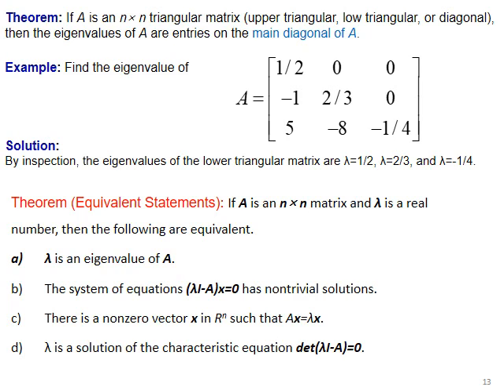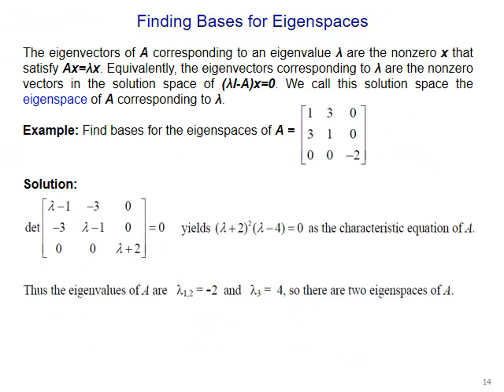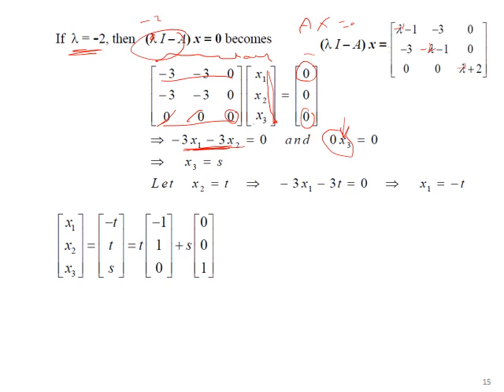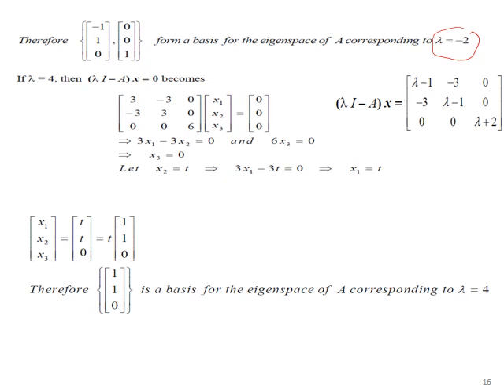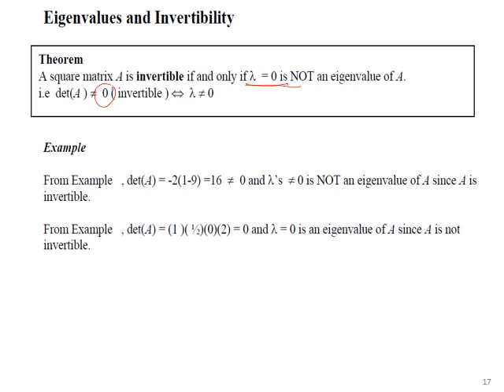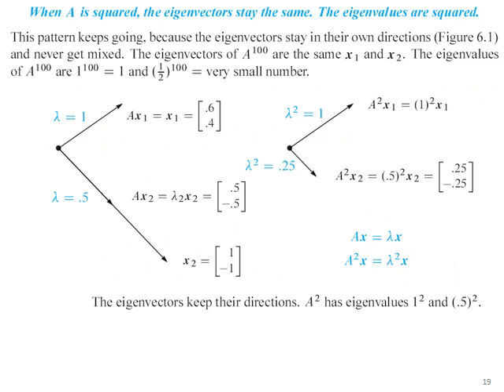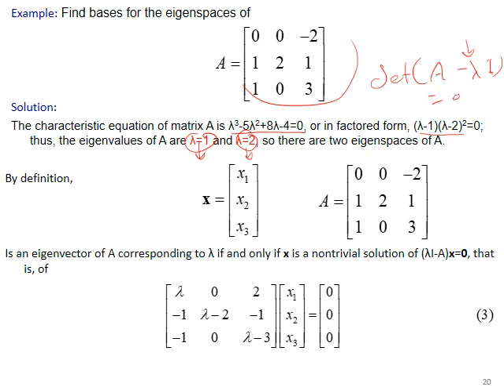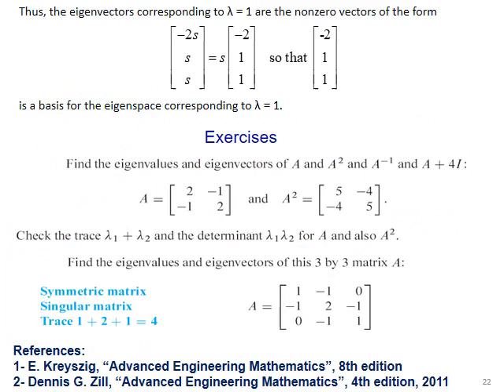MATH1100 Module 2 Week 5 Part 2